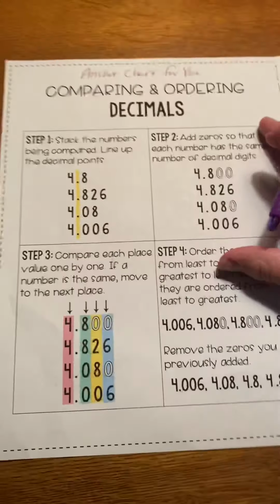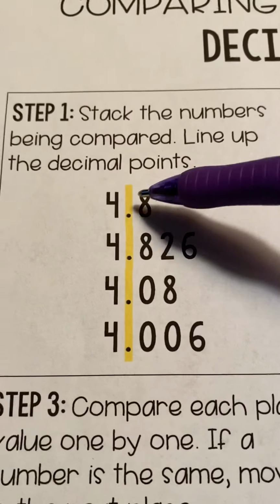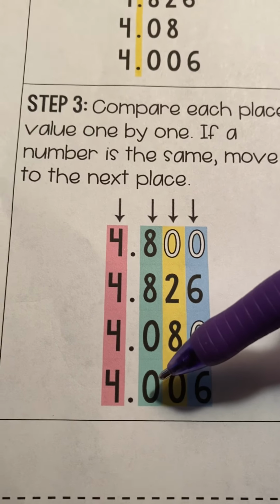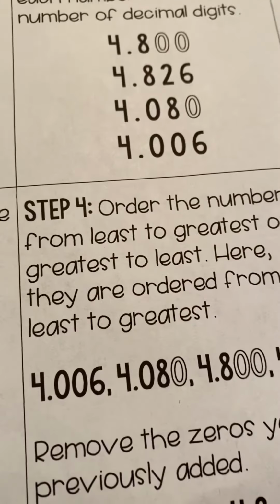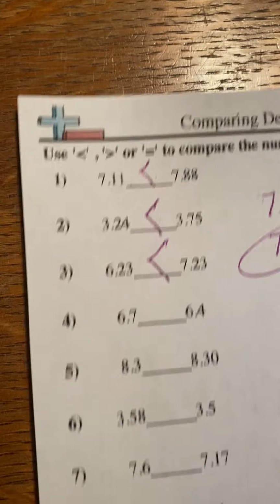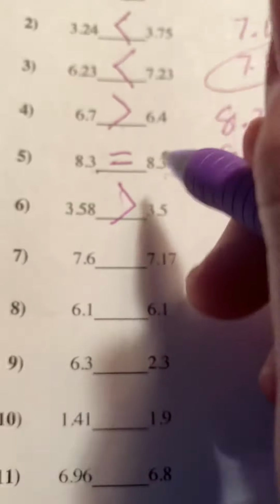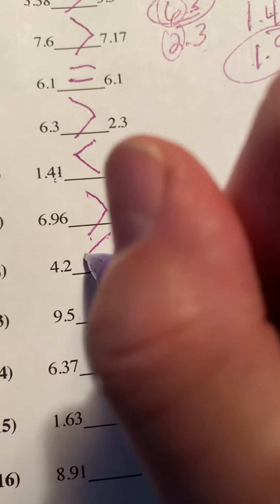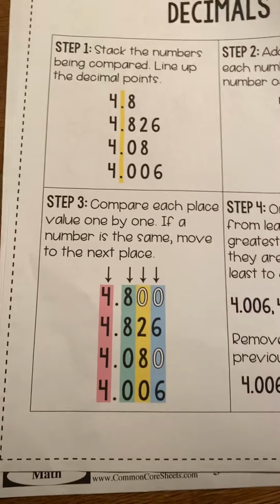Tuesday Lesson 4-28